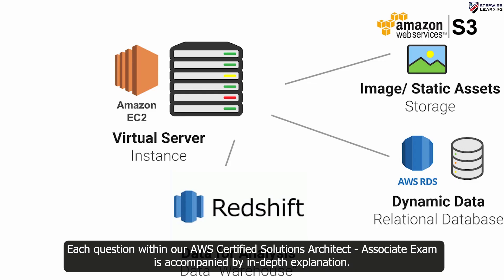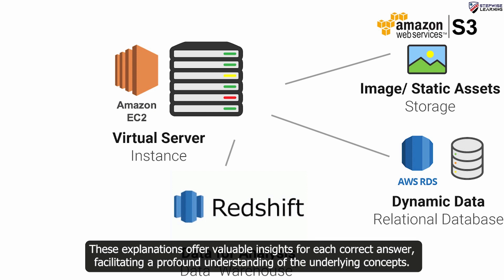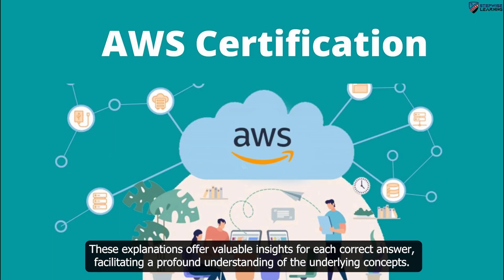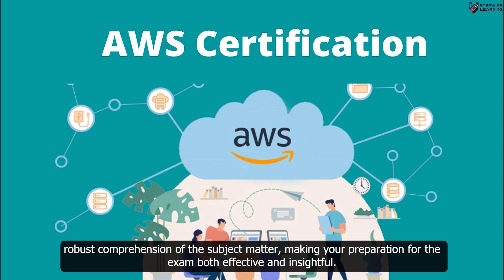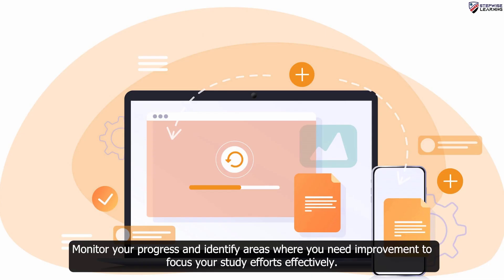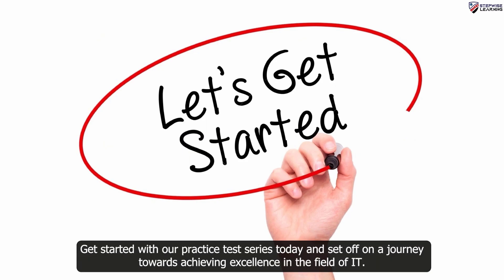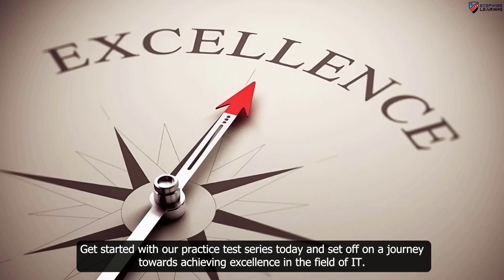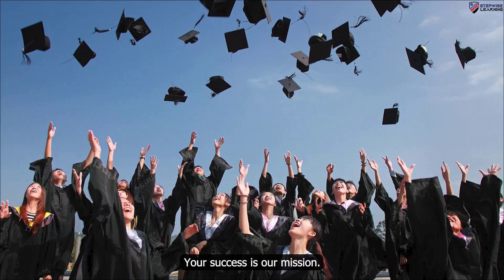Master AWS Certified Solutions Architect - Associate | 2024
Are you gearing up for the AWS Certified Solutions Architect - Associate exam? Look no further! Welcome to our meticulously crafted AWS Certified Solutions Architect - Associate Exam Practice Test Series, your ultimate tool to confidently tackle the exam. With three sets of practice tests containing a total of 100 expertly curated questions, this series is your ticket to comprehensive preparation and exam success.

Here's why our AWS Certified Solutions Architect - Associate Exam Practice Test Series stands out:

Comprehensive Coverage: Our practice tests cover the entire spectrum of the AWS Certified Solutions Architect - Associate exam, ensuring you're fully equipped for success.

Up-to-Date Content: Stay ahead of the curve with our practice tests regularly updated to align with the latest AWS developments, guaranteeing you're studying the most relevant material.

Detailed Answer Explanation: Each question comes with a thorough explanation, providing valuable insights into the correct answer. This approach ensures a deep understanding of concepts, making your preparation effective and insightful.

Realistic Exam Simulation: Experience the exam environment firsthand with our simulated tests, helping you familiarize yourself with the format and time constraints to alleviate exam-day stress.

Progress Tracking: Monitor your progress and pinpoint areas for improvement, enabling you to tailor your study efforts effectively.

Confidence Boost: Achieving high scores in our practice tests boosts your confidence and readiness for the real exam. Each correct answer not only earns you points but also solidifies your knowledge and confidence, paving the way for success.

Convenience and Accessibility: Study anytime, anywhere, whether you're at home, in a cafe, or on the move, with our accessible practice tests.

Affordability: Gain exceptional value with our practice test series, offering a cost-effective solution for your exam preparation needs.

Whether you're embarking on your IT journey or aiming to validate your expertise, earning the AWS Certified Solutions Architect - Associate certification is a pivotal milestone in your career. With our AWS Certified Solutions Architect - Associate Exam Practice Test Series, we're not just offering a study aid but serving as your trusted companion on your journey to success. Empowering you with the knowledge and confidence to ace the exam, our series is your key to excelling in the AWS Certified Solutions Architect - Associate domain.

But wait, there's more! Our dedicated support team is here to assist you every step of the way. Simply drop your queries in the question and answer section, and our team will promptly respond within 24 hours. They are available to assist you six days a week from Monday to Saturday.

Don't leave your success to chance. Invest in your future today by mastering the skills needed for the AWS Certified Solutions Architect - Associate exam. Start your journey towards IT excellence with our practice test series and unlock a world of opportunities in the field of IT. Your success is our top priority!